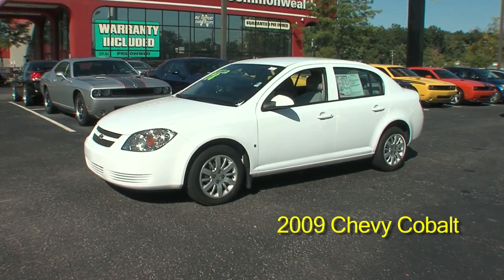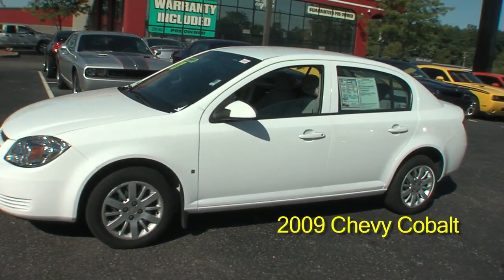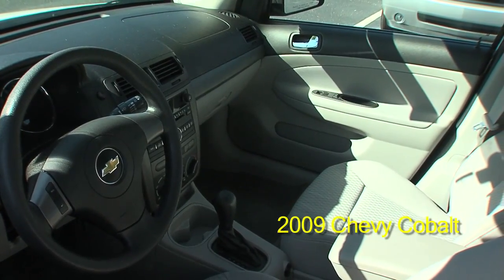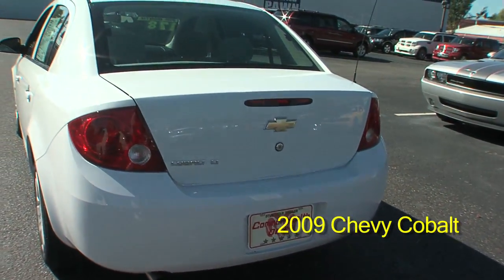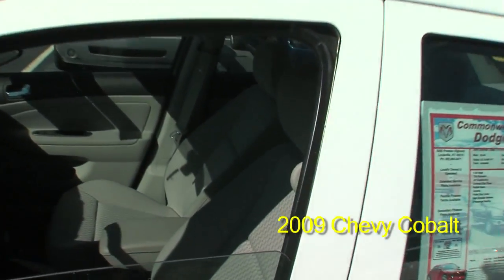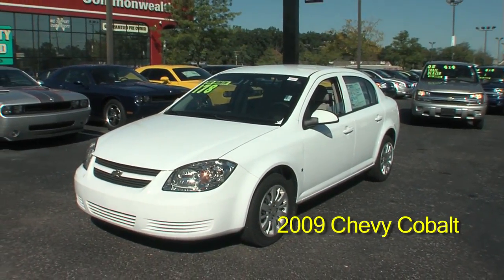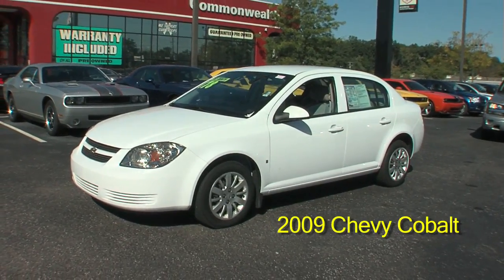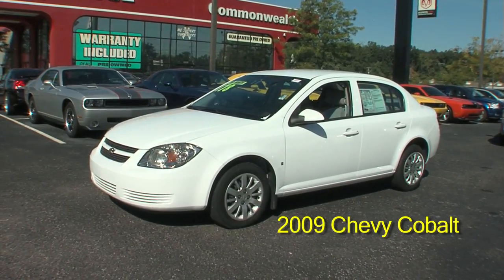Seq UC11360 2009 Chevy Cobalt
Come test drive this super economical Chevy Cobalt today at Commonwealth Dodge!